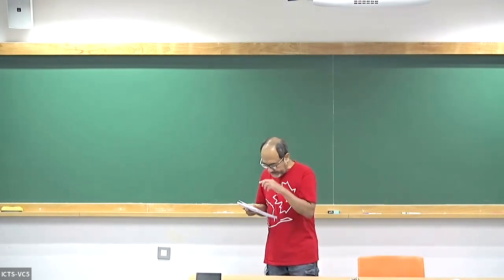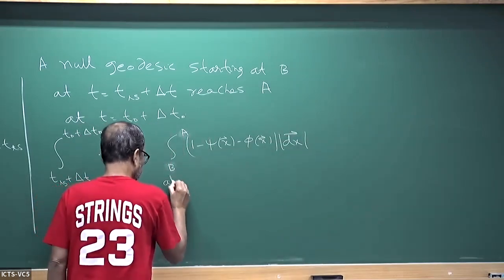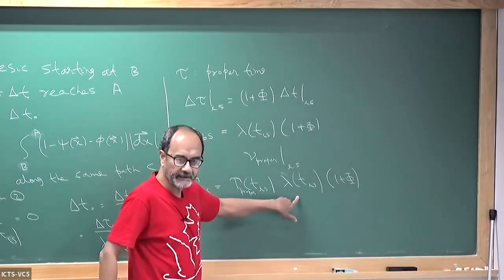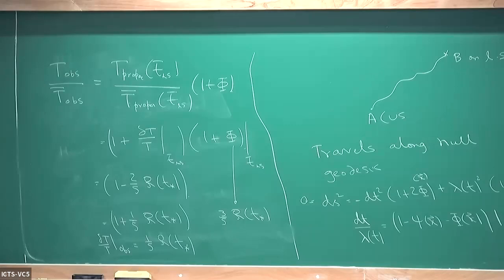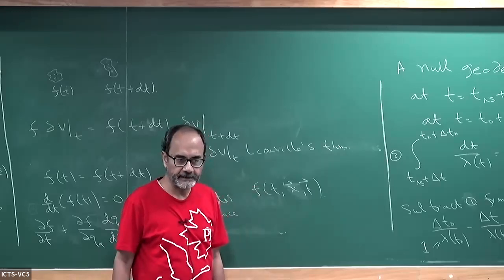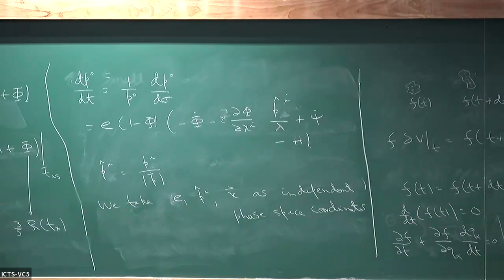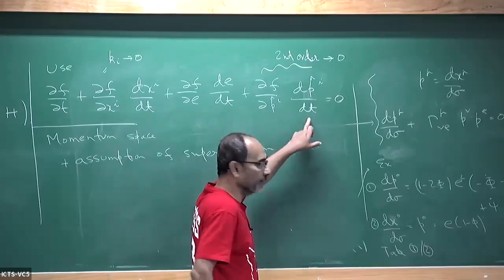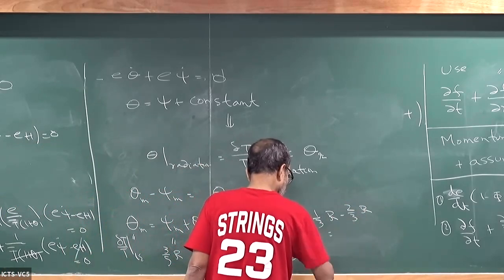Lecture - 35 Cosmology of the Universe by Ashoke Sen (21-11-2023)